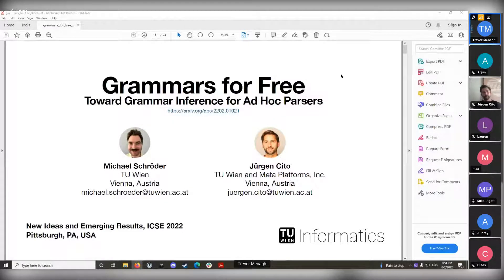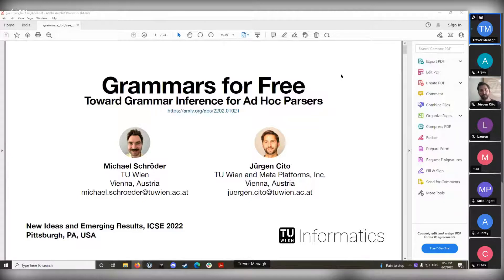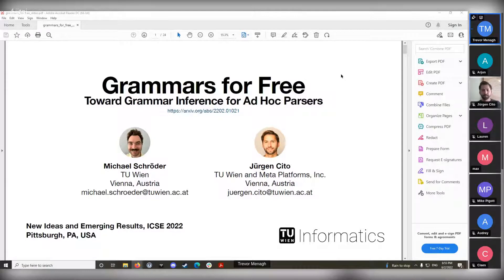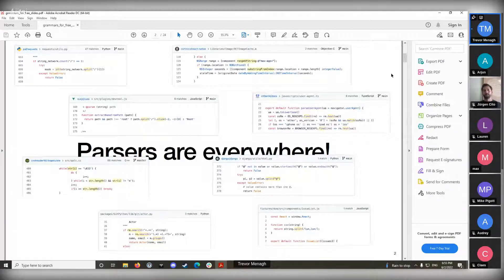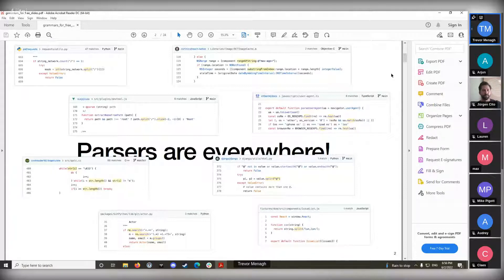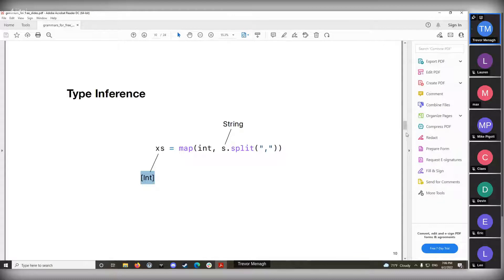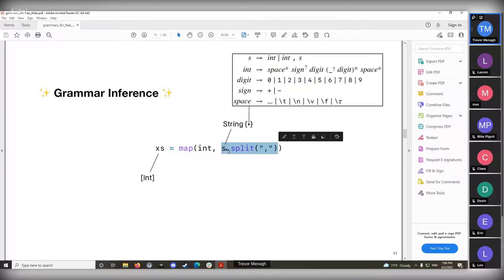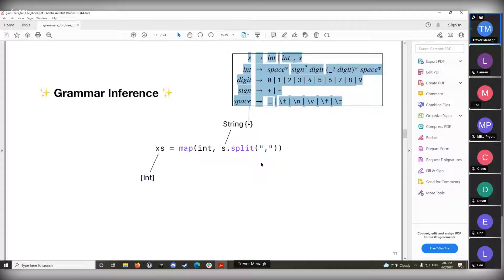Papers We Love @ Seattle on 2022-06-03: Grammars for Free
Details

Details

• What we'll do: Trevor will be presenting on Grammars for Free: Toward Grammar Inference for Ad Hoc Parsers

Abstract

Ad hoc parsers are everywhere: they appear any time a string is split, looped over, interpreted, transformed, or otherwise processed. Every ad hoc parser gives rise to a language: the possibly infinite set of input strings that the program accepts without going wrong. Any language can be described by a formal grammar: a finite set of rules that can generate all strings of that language. But programmers do not write grammars for ad hoc parsers—even though they would be eminently useful. Grammars can serve as documentation, aid program comprehension, generate test inputs, and allow reasoning about language-theoretic security. We propose an automatic grammar inference system for ad hoc parsers that would enable all of these use cases, in addition to opening up new possibilities in mining software repositories and bi-directional parser synthesis.

As a chapter of Papers We Love we abide by and enforce the PWL Code of Conduct at our events. Please give it a read, plan on acting like an adult, and involve one of the organizers if you need help.

If you have a paper you'd like to present, or even just a mini, please hit up one of the organizers :) We're always looking for more presenters.